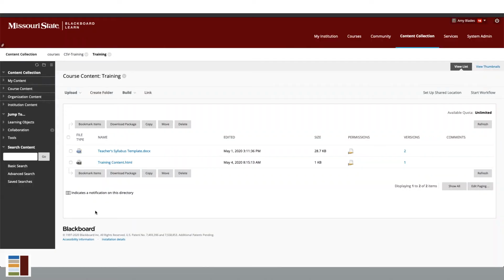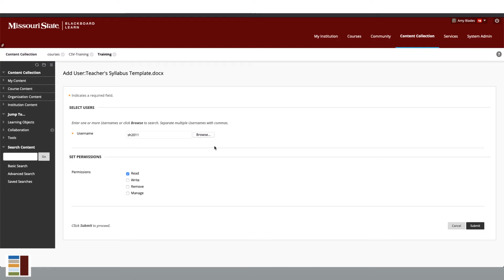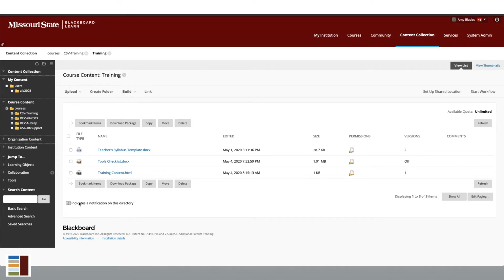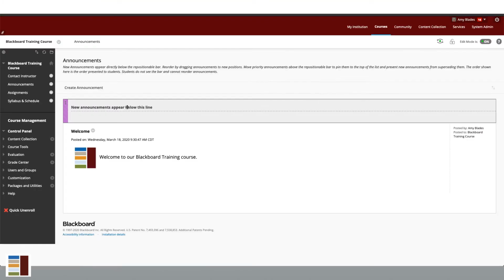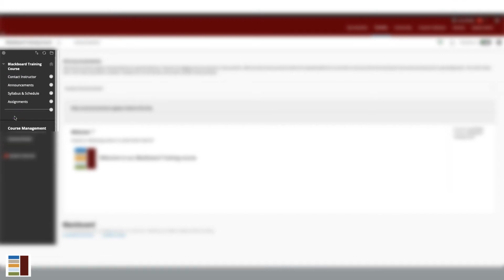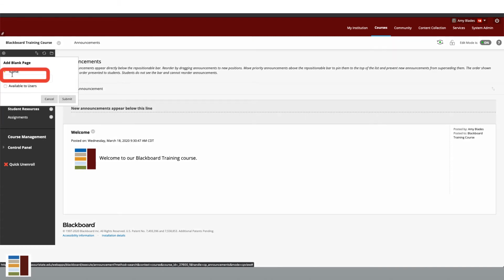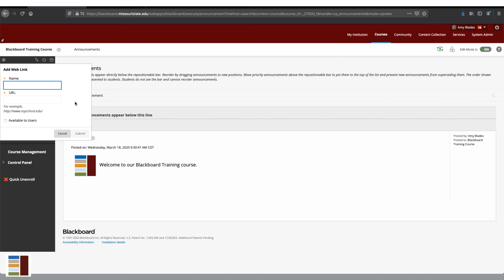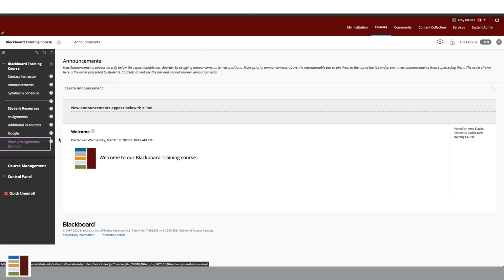Building and Managing Course Content (Green Belt Level) - Part 2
Part 2 of the Building and Managing Course Content series, and the second video in the Green Belt level training of the Blackboard Black Belt training series.